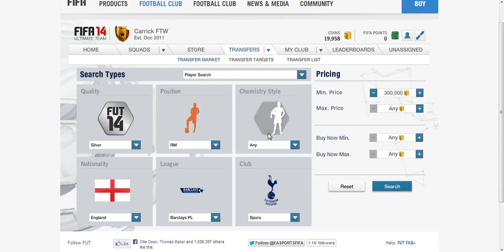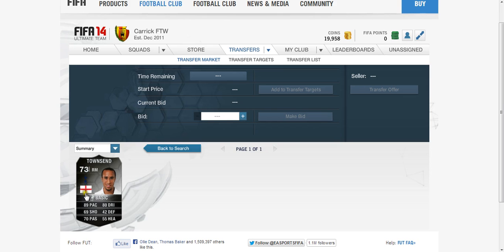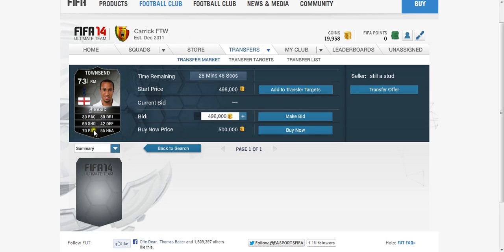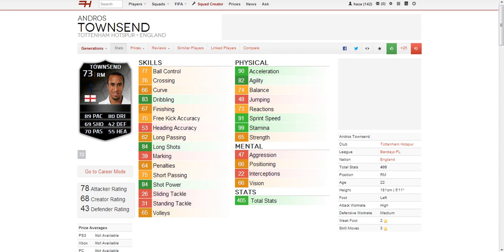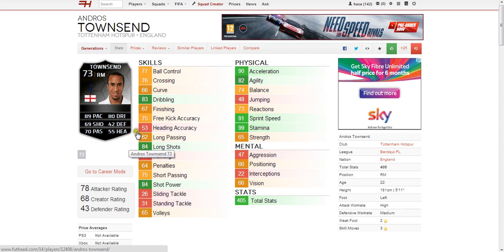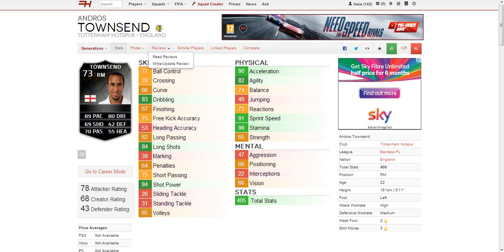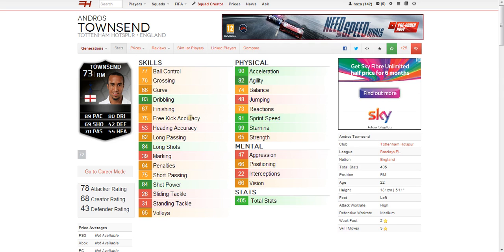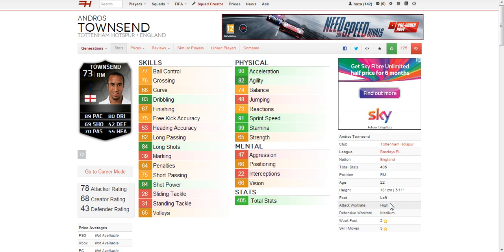Episode 11 Inform Andros Townsend FIFA 14 Stats Analysis + In Game stats + Commentary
Fantastic performance for England midweek and looks a quality player in real life and in fifa!